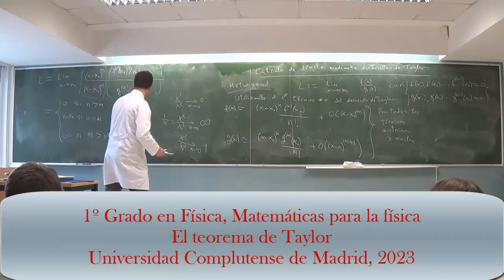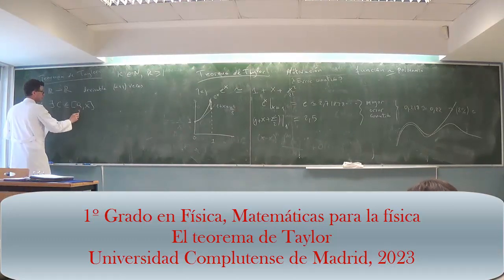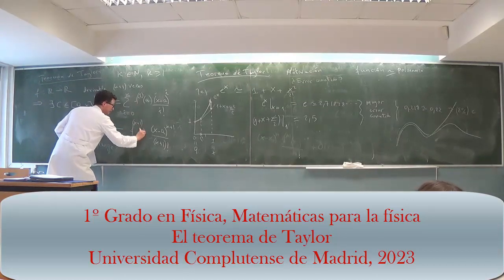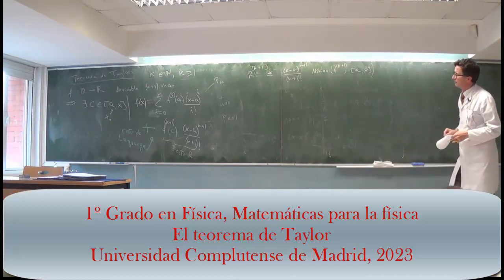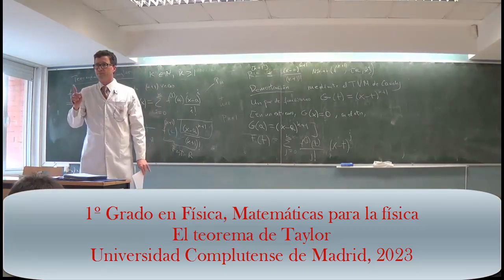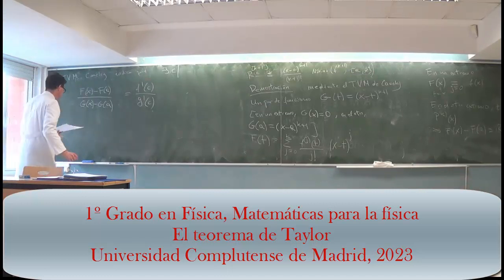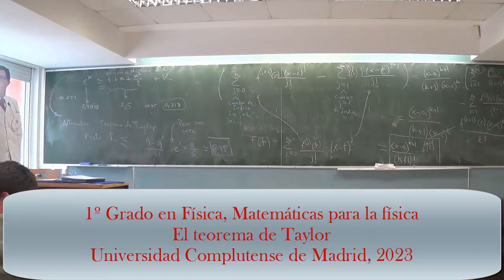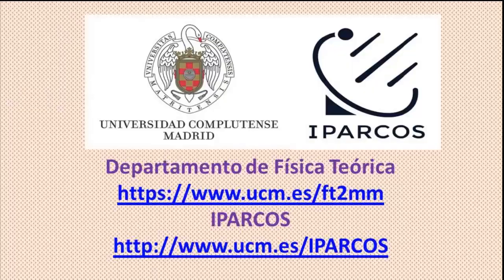Teorema de Taylor. Lección 25b. Matemáticas para físicos (2023) 1º Grado, Univ. Complutense Madrid.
Contenido: el teorema de Taylor para la aproximación polinomial a una función analítica. Forma de Lagrange del resto.

Mathematics I (for physicists) at the univ. of Madrid,  Fall 2023, Lesson 25b. Prof. Felipe J. Llanes-Estrada. In spanish.  Content: Taylor´s theorem for the polynomial approximation to an analytical function. Lagrange´s form for the remainder.

Lectura recomendada: M. Spivak, calculus.

Departamento de Física Teórica e IPARCOS, Universidad Complutense.